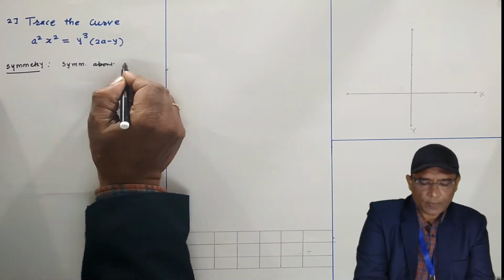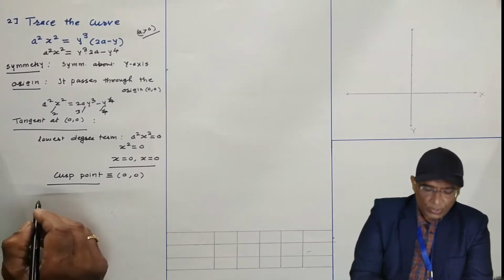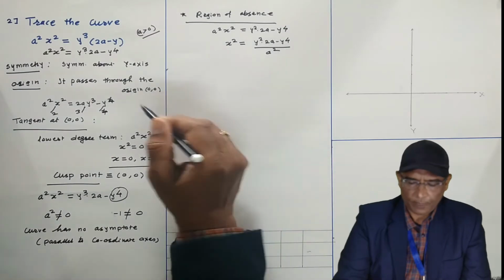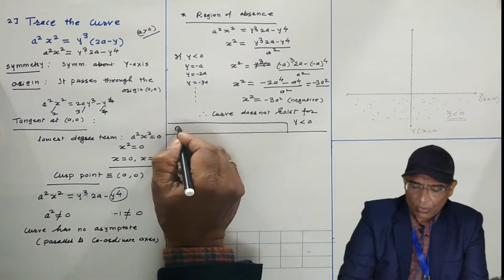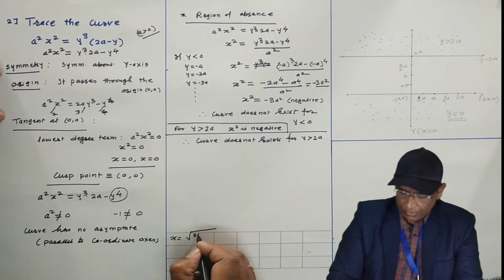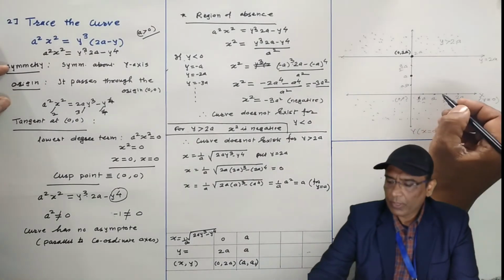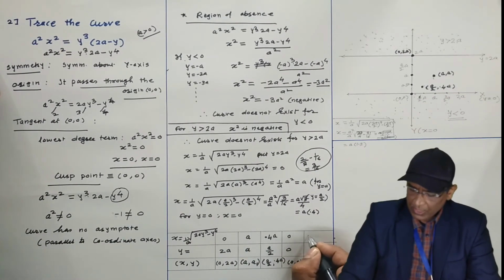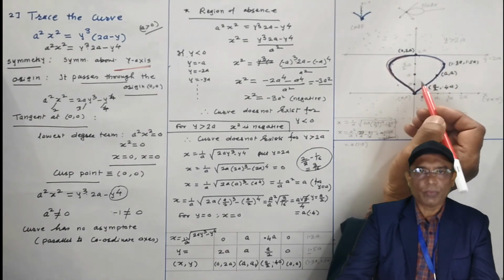Curve Tracing_ Cartesian Curves Lecture 1